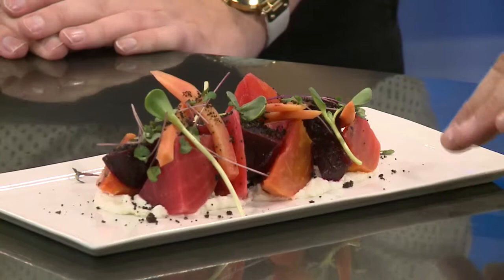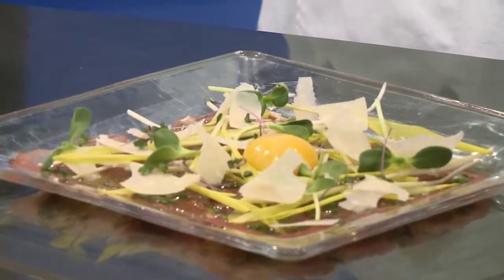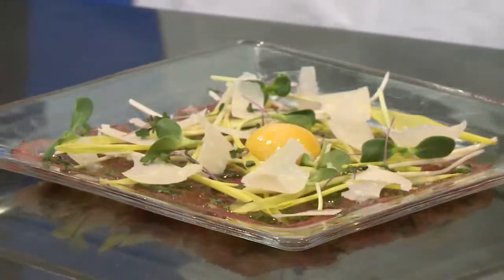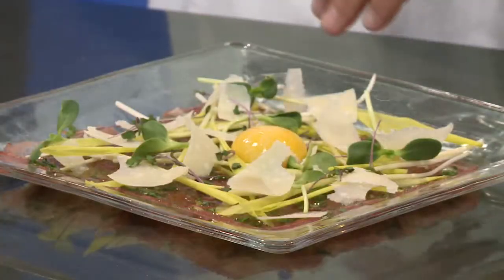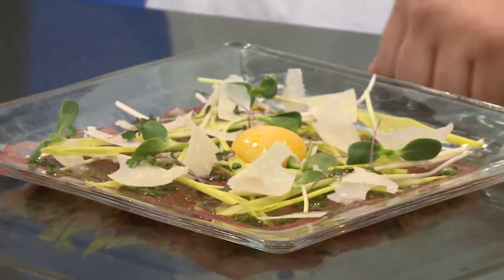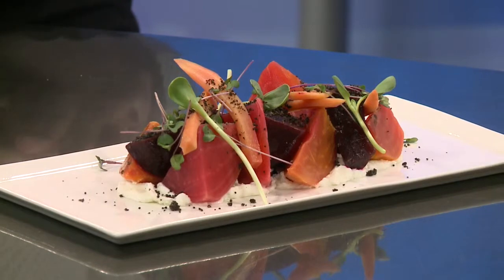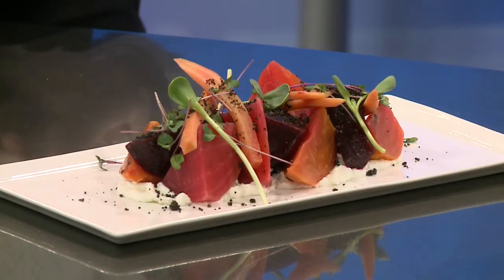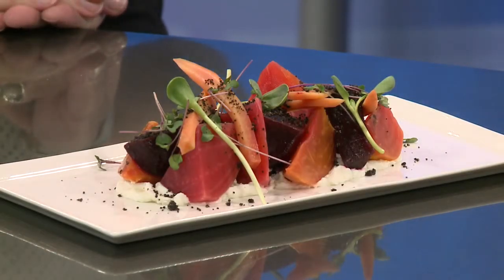Madison Originals Pig in a Fur Coat Interview AM 11-23-14